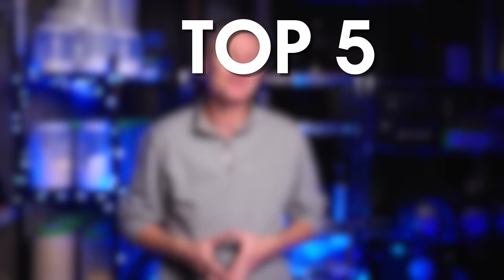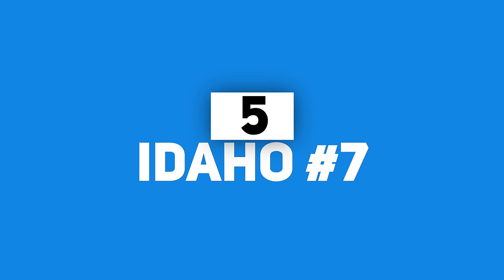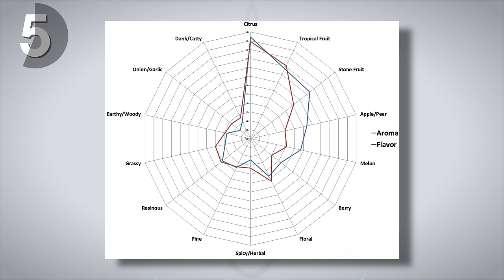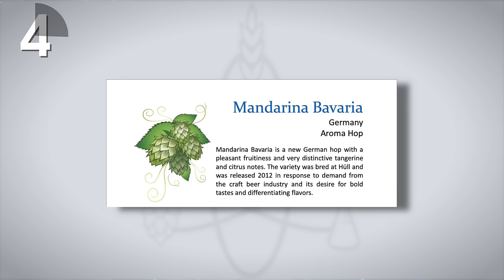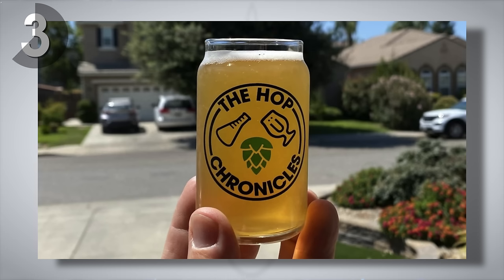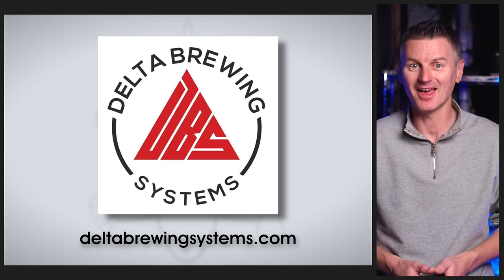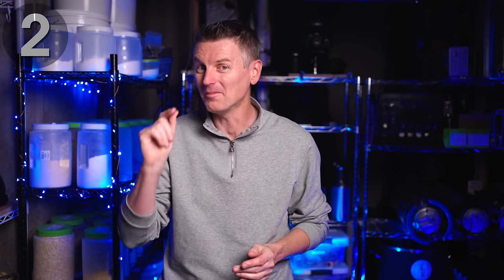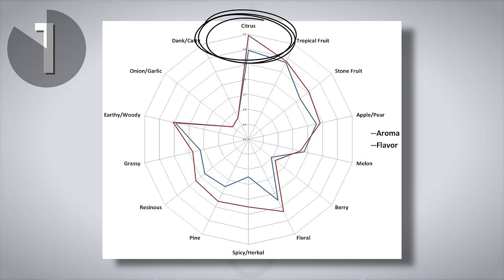Top 5 Hops To Achieve ORANGE Characteristics In Beer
Many beer styles possess a noticeably rich and zesty orange note despite containing no actual fruit, as those characteristics are derived solely from the hops used in the recipe. We explore 5 hops that are known to contribute orange character to beer and go over blind taster data for each variety. Which one will reign supreme?

Many of the hop-related graphics in this video were provided by Yakima Valley Hops